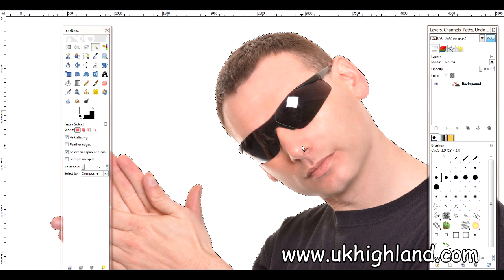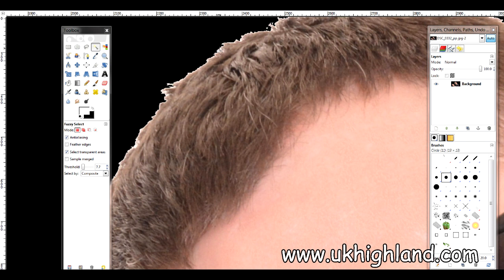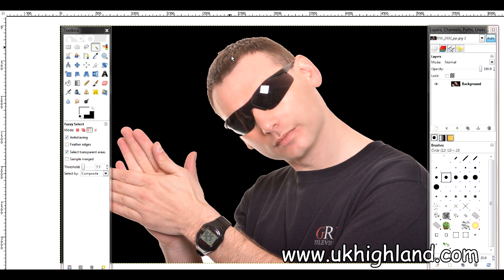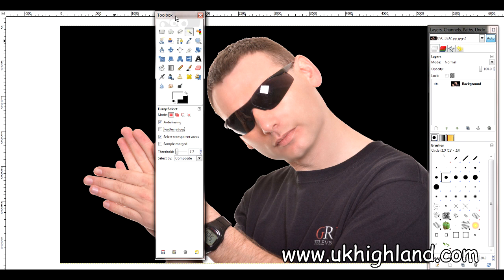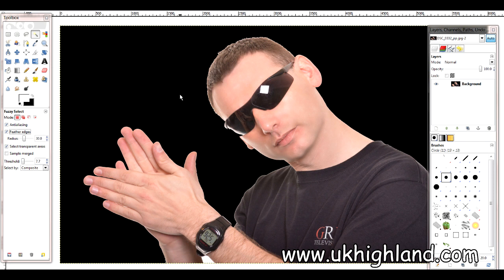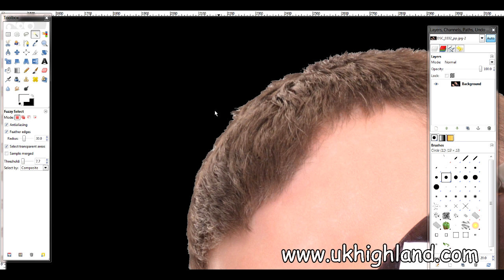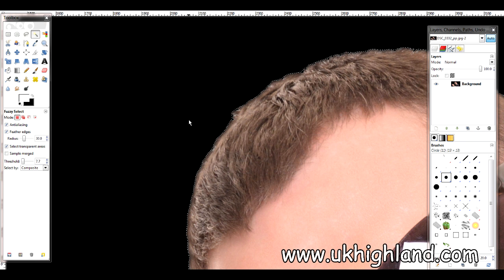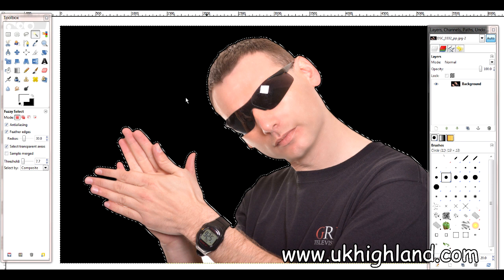Feather Edges: GIMP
When you remove parts of an image in GIMP you may notice that the outline of the subject that's left may now look / appear rough looking with jagged edges.

This video shows you how the Feather Edges option can help you smooth the sides / edges of your photographs, so they look more natural looking and not as harsh looking with the a jagged edge.